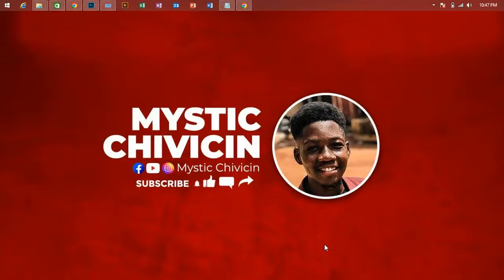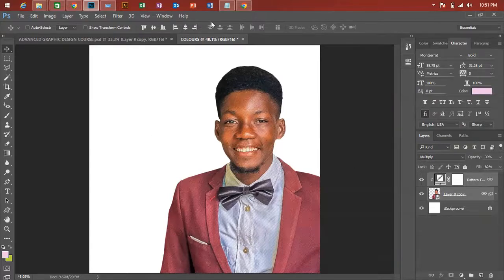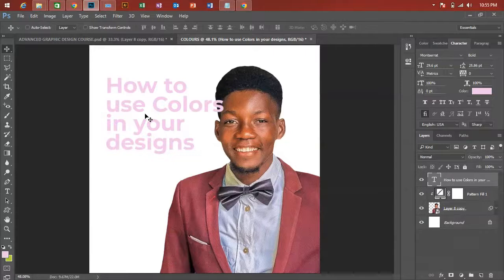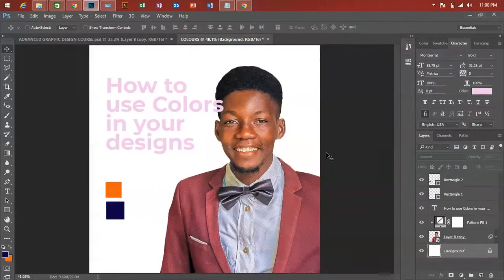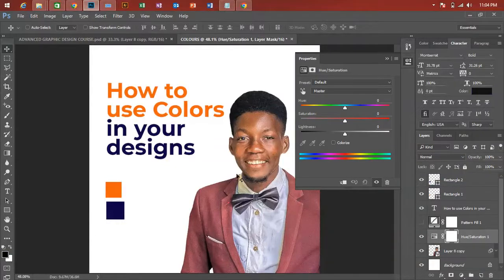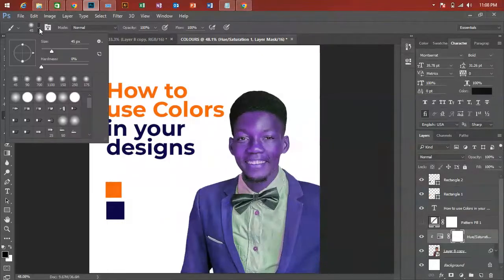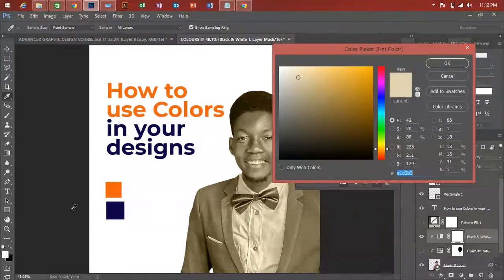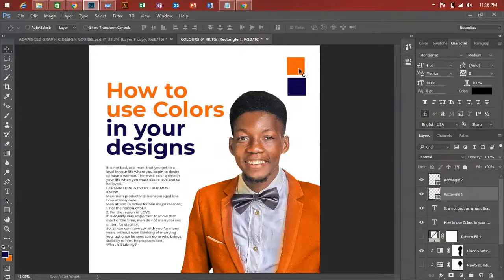How to use Colors in your Designs - 10/15/2022, 10:42:50 PM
Graphic Design Course with Mystic Chivicin